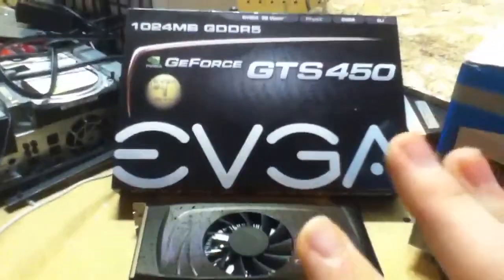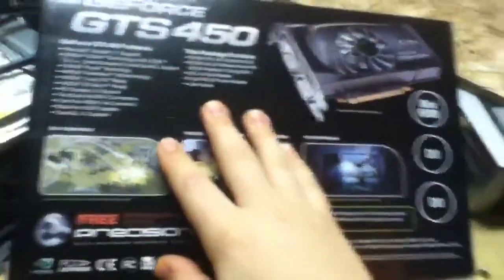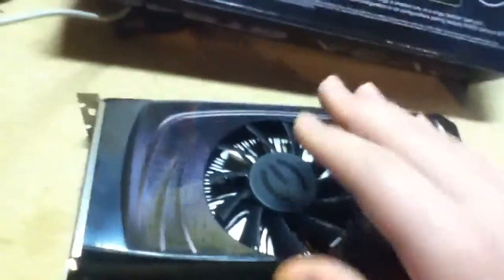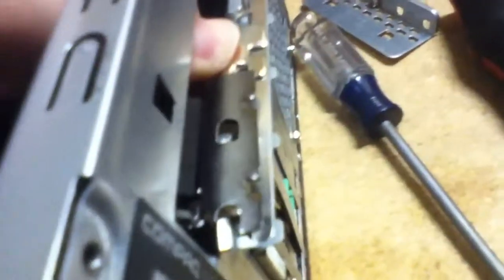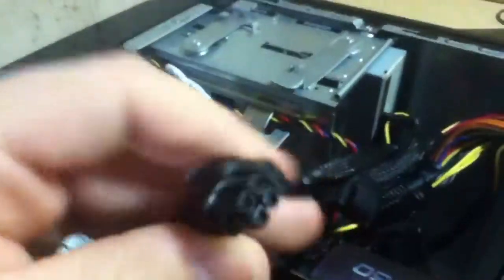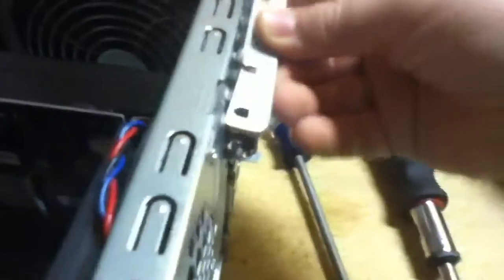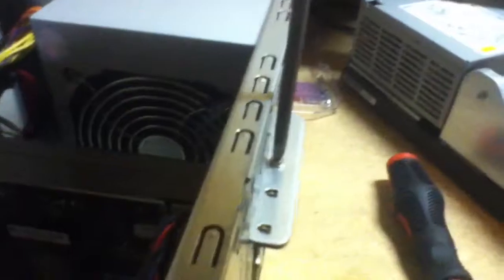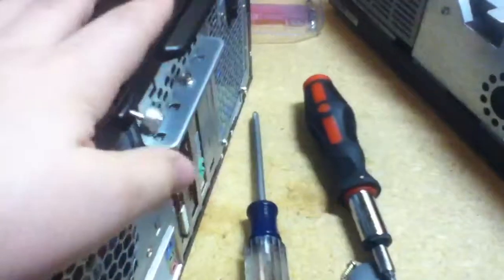EVGA Nvidia GeForce GTS 450 review.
This video will explain the functions and how to install the graphics card.
Tell me if you would like gameplay!